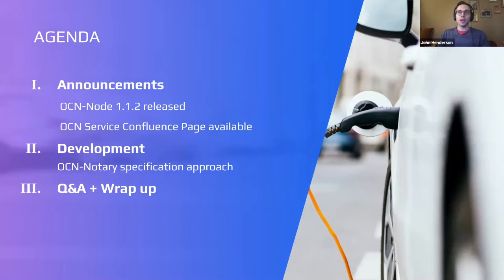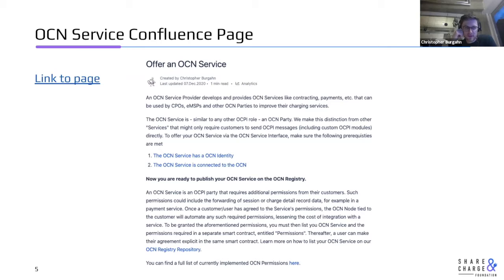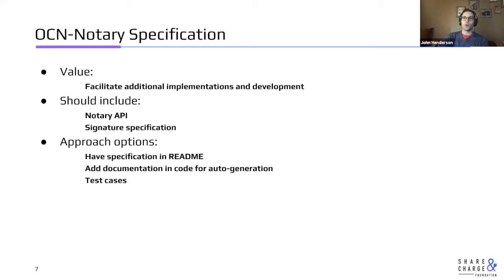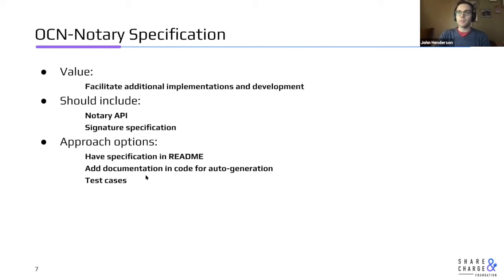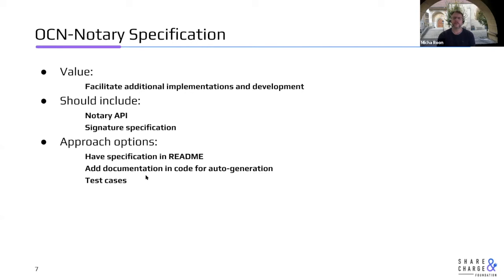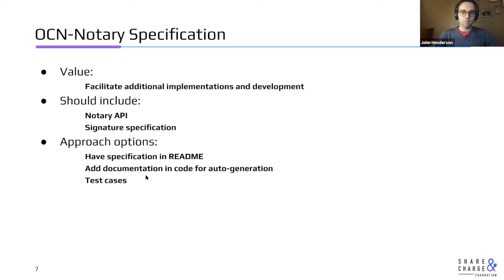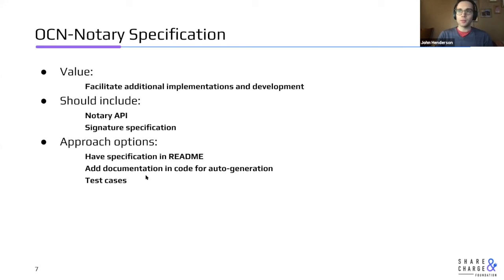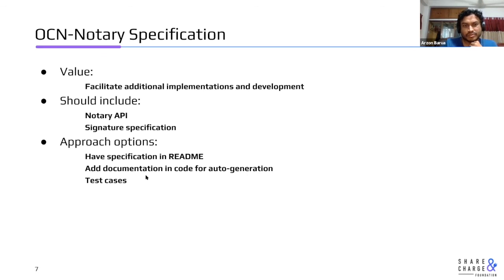OCN Developer Community Call #6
Our sixth OCN Developer Community Call, which took place on January 12th, 2021.

The purpose of the OCN Developer Community Call is to align the development of all software components of the OCN. Anyone is invited to join the call and jointly discuss the current status of development, upcoming releases, development contributions from the community, and other related topics. Calls will take place every second Tuesday of the month via the video conferencing platform Zoom. Follow the link to learn more!